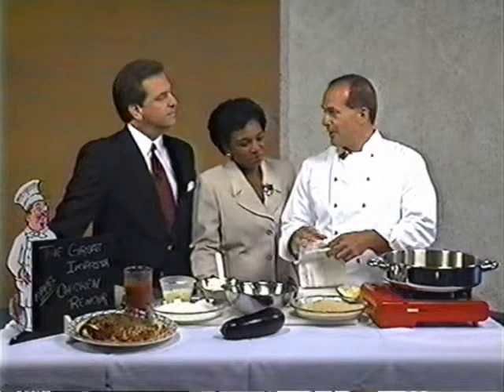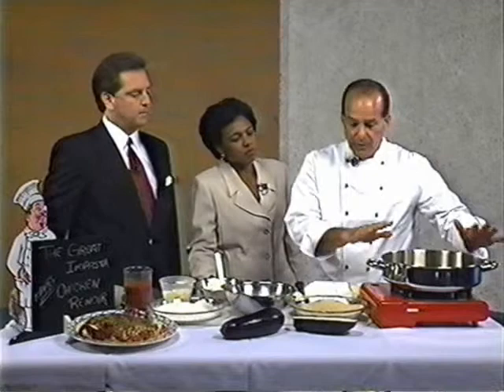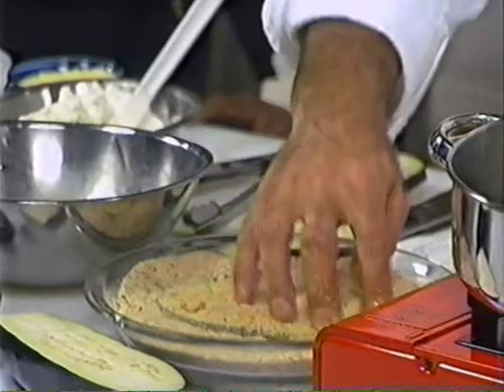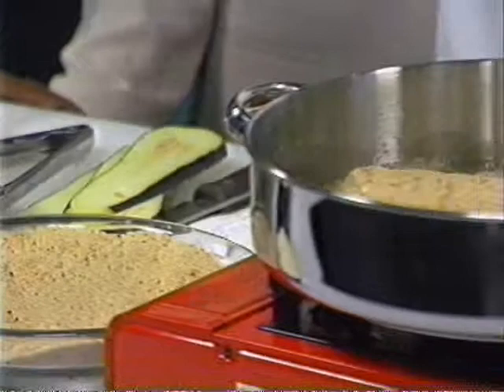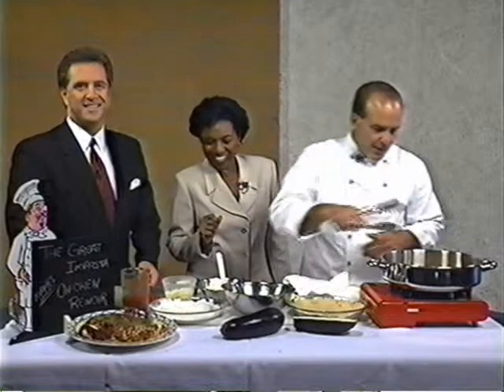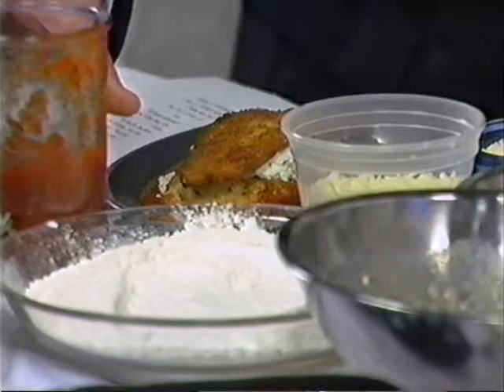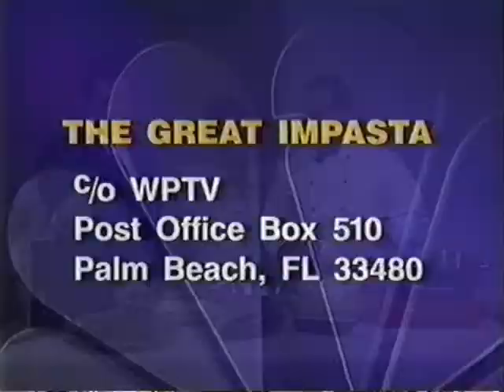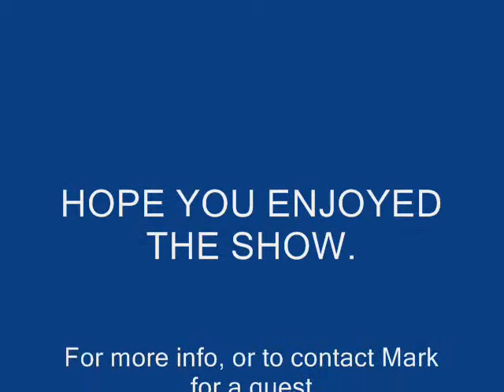CHEF MARK ZIMMER's CHICKEN RENOIR RECIPE~LIVE@noon NEWSCHANNEL 5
Chicken dish with eggplant.  Fantastic flavor.